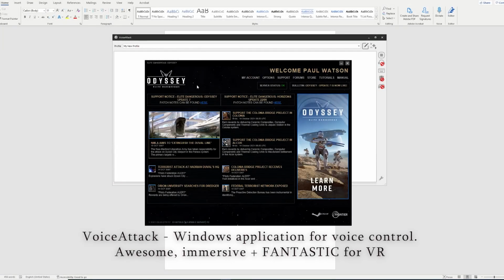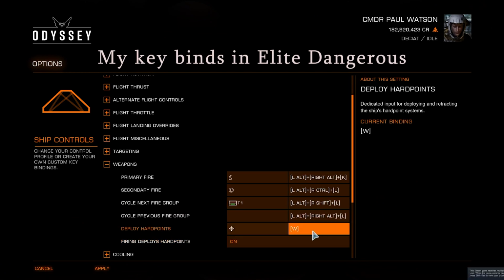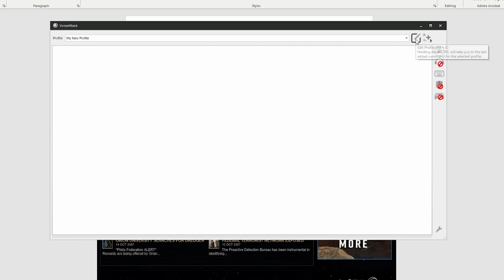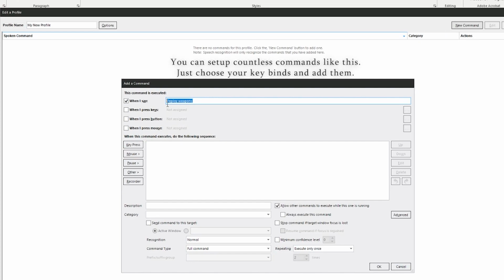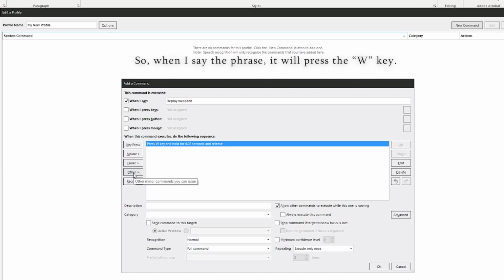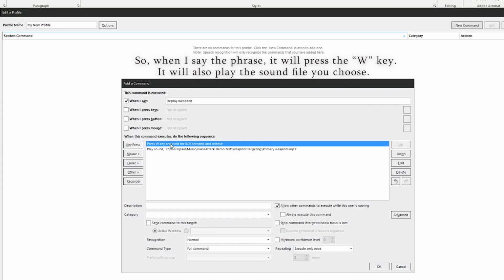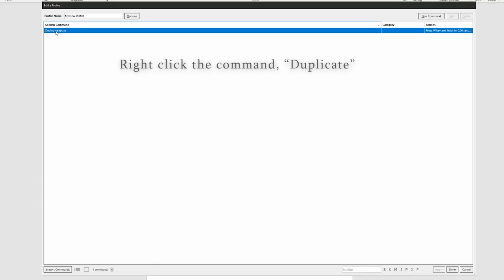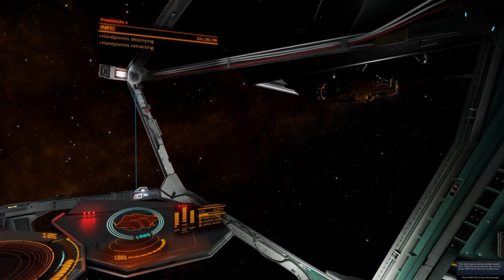What is VoiceAttack voice control for PC games?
What is VoiceAttack & HCS VoicePacks

HCS VoicePacks - Our Store & More!